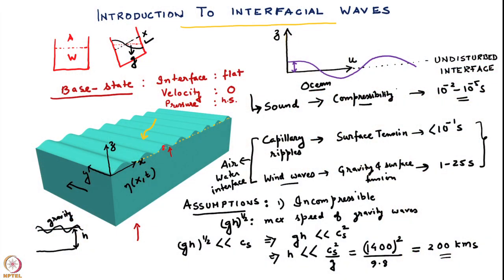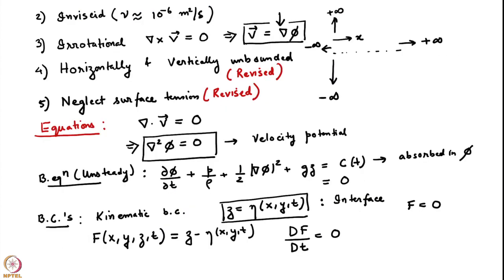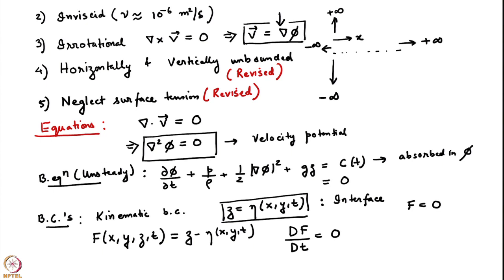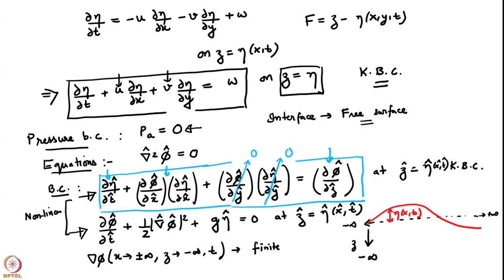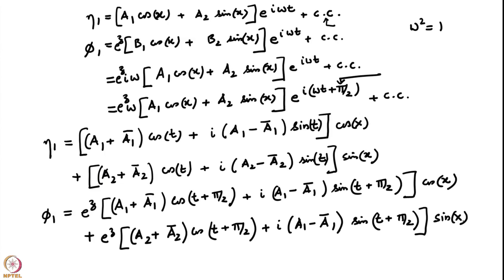Lecture 30: Linearized wave equations in deep water: dispersion relation